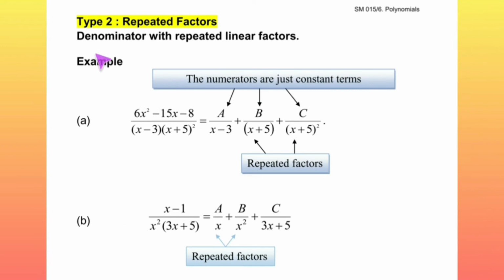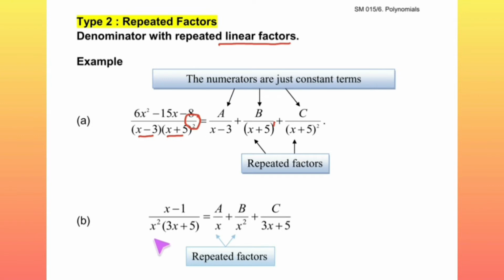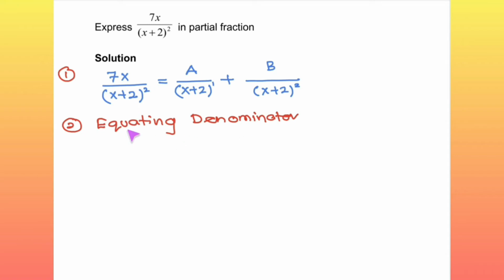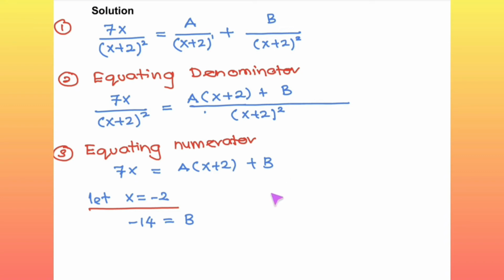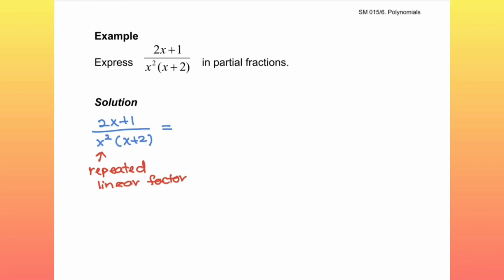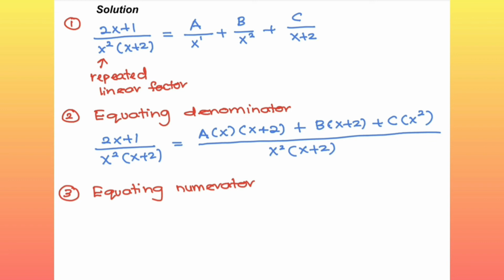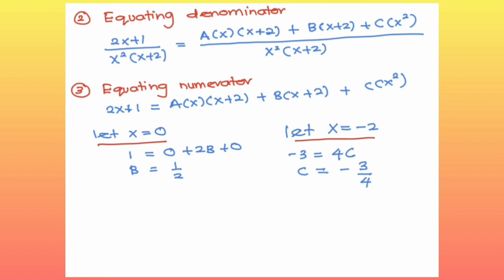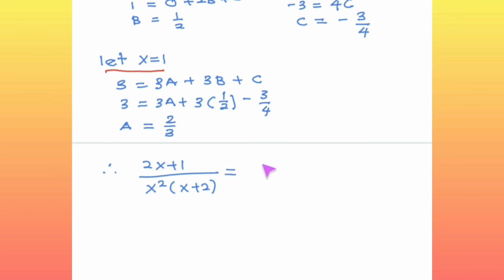TOPIC 6 : L3 (2/3)